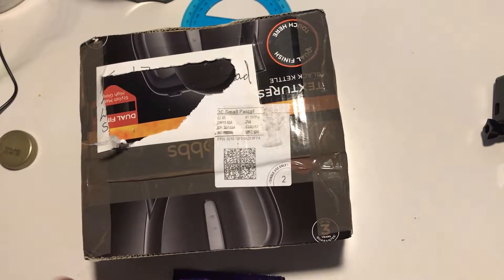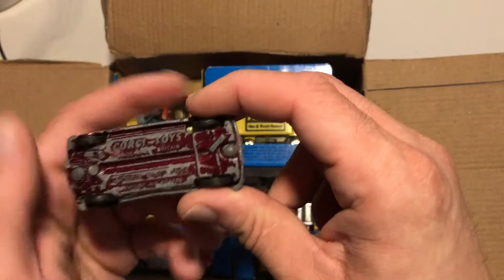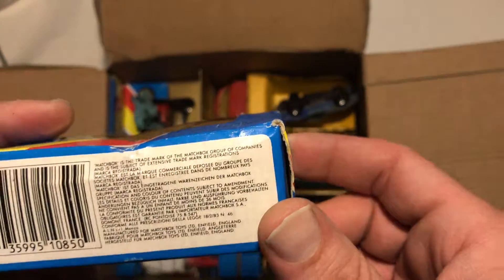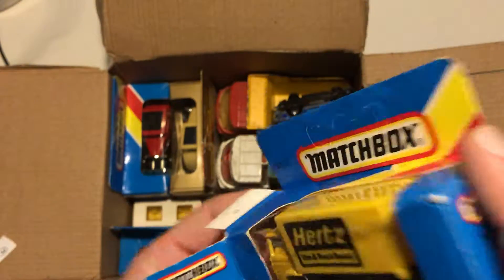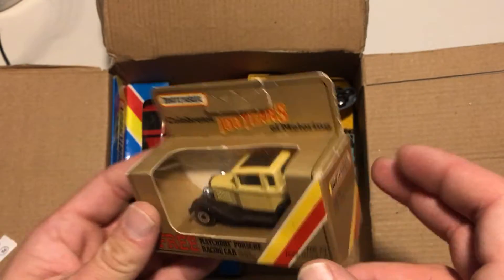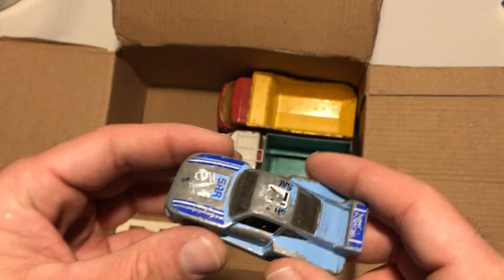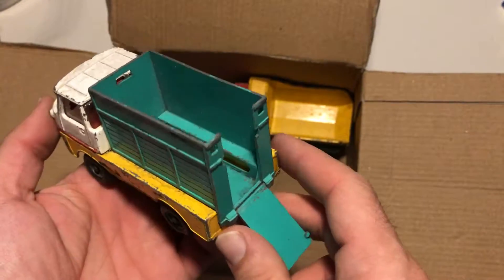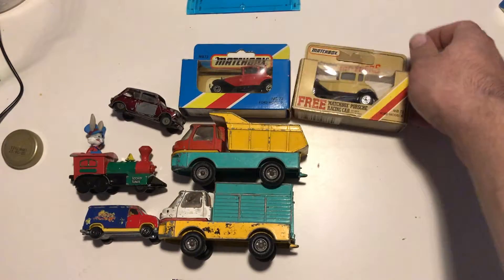Unboxing play worn diecast cars part1 | DieCast 004